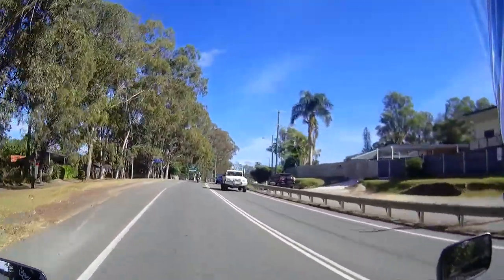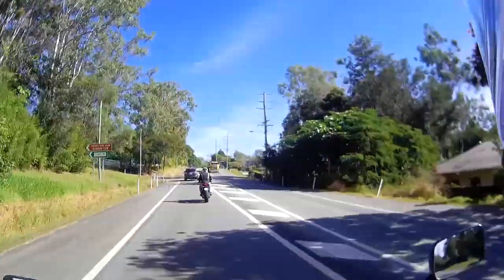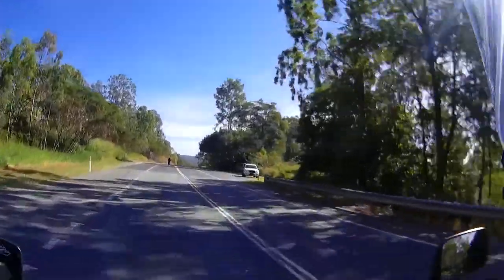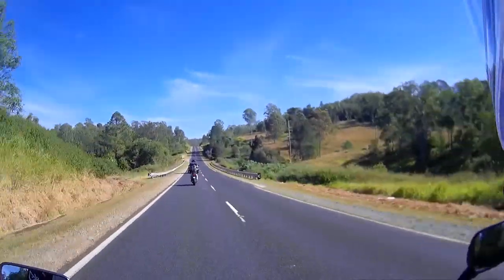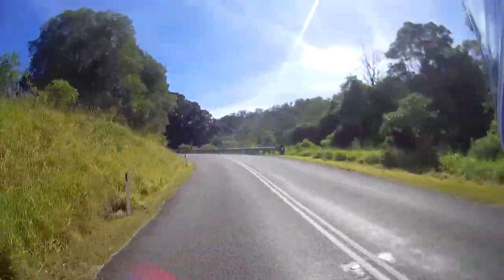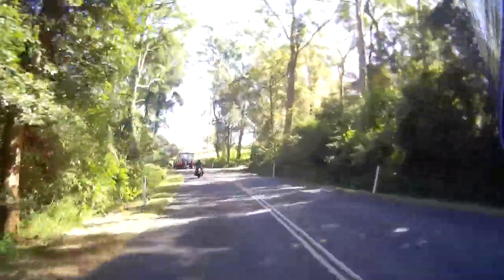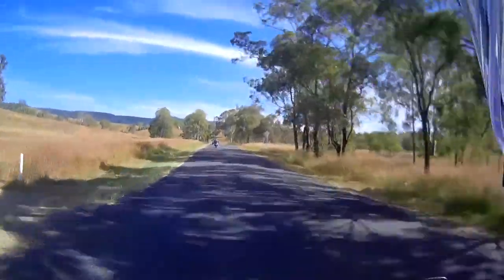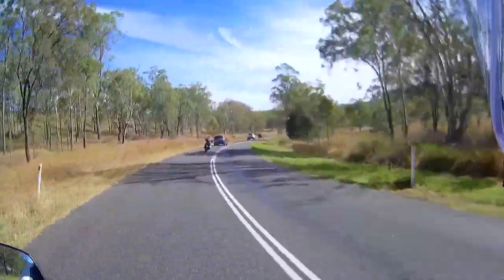Test Ride Comparison, Z750 vr CBR1000RR vr CBR650FA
We head out for lunch in Toogoolawah from Kallangur Maccas. Our ride takes us towards Dayboro, up and over Mt Mee, through Kilcoy to the final destination and lunch at the Hav"A'Chat Cafe. Its a great ride out hat way but to make it even more interesting, we had a 'bike swapping' adventure. I rode a Kawasaki Z750, Honda CBR650FA and compared them to my own ride, a CBR1000RR. The 3 bikes are very differant beasts and it was great expieriencing how they feel to ride.  Overall it was a great adventure and fantastic day out with the boys.

For more motorbike related content including fairing kits, product reviews, and project bikes,

I also have a Facebook group for Motorbike loving people that you can join